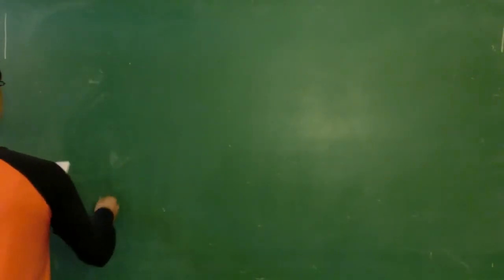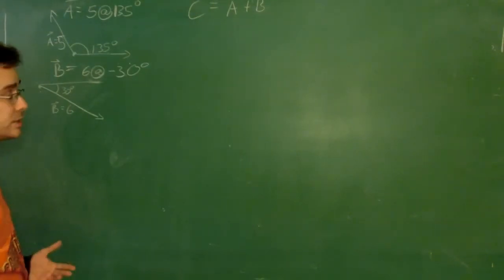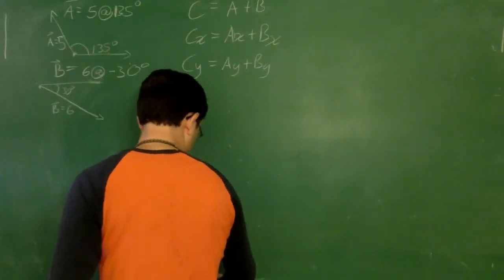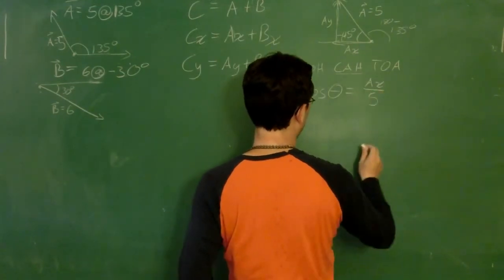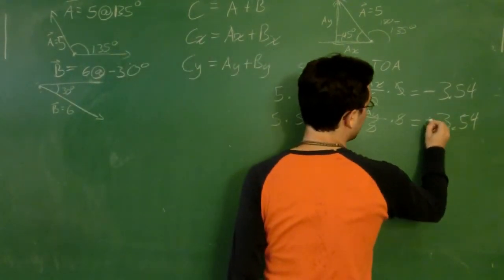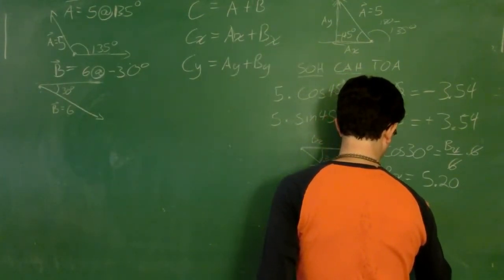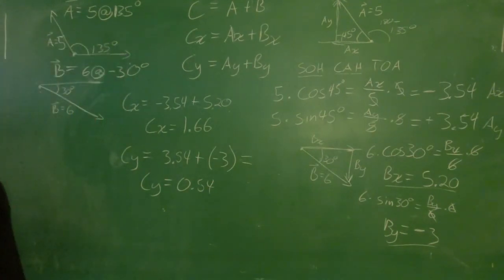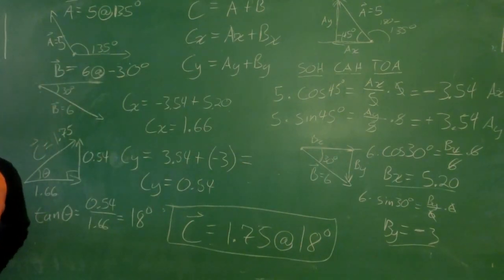Moderate Vector Problem 001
This is a slightly more complicated vector addition problem.  These vectors are at odd angles to one another.  Remember we must split them into components and add the components to get the correct answer.